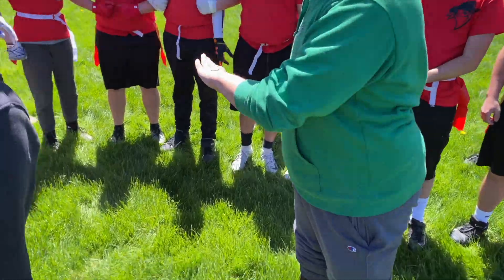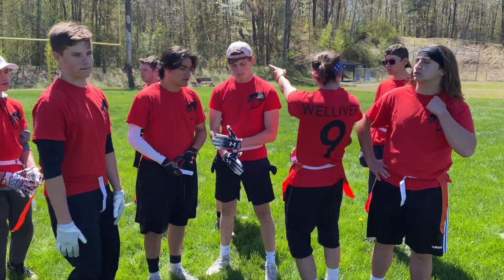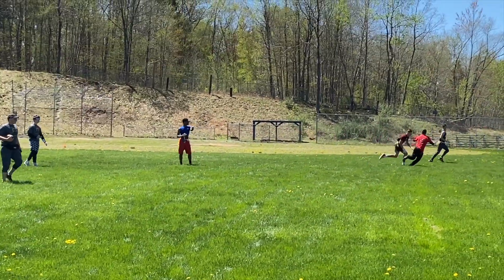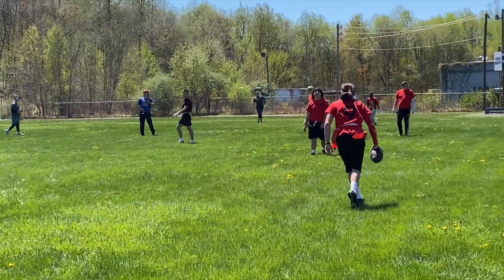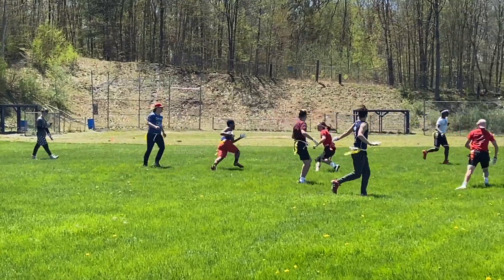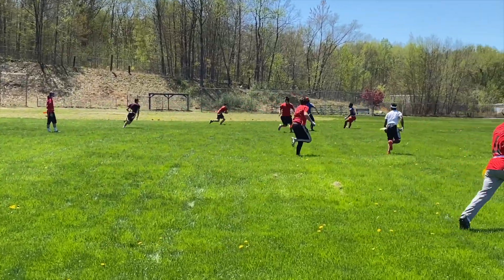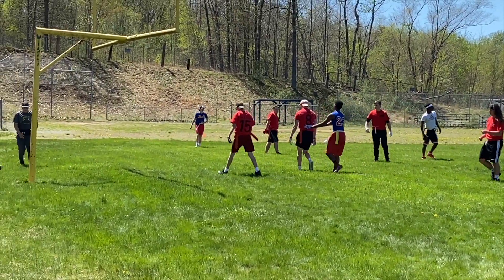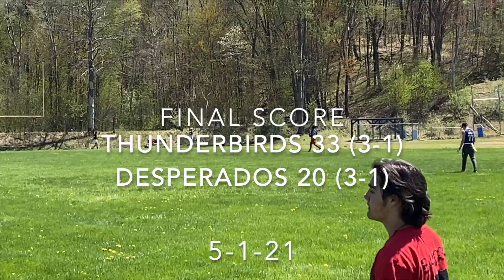FFL Week 4 Highlights Thunderbirds VS Desperados 12:15 PM 5-1-21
Thunderbirds Roster
Jack Long
Bryheem Patterson
Jake Mills
Kevin Lockett
Ryan Turant
Darius Lee
Trent Winters

Desperados Roster
Kahleb Weliver
Josh Pierre
Connor O'Boyle
Connor Mulhern
John Barchi-Chrich
Aiden Jenkins
Ben Frederick
Steve Baloga
Ryan HIntze
Zander Kraklio
Josh Acastio
Tim Slezak